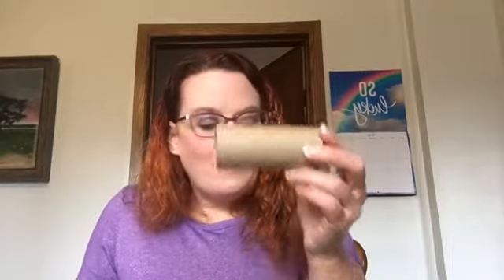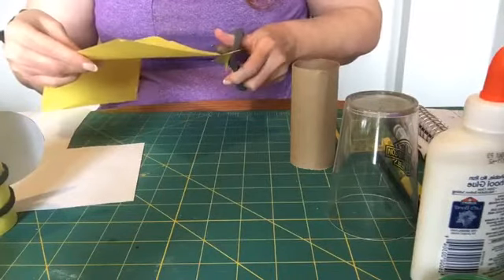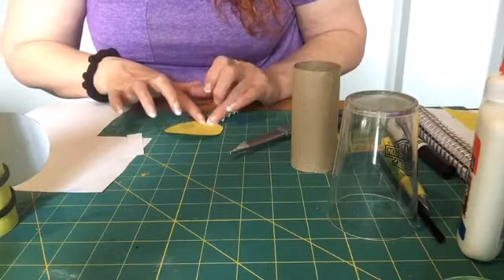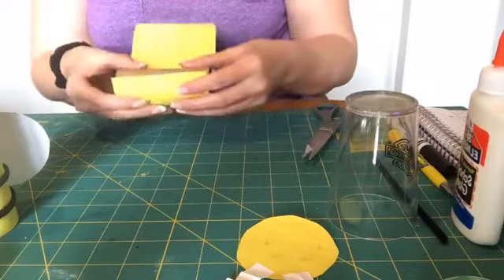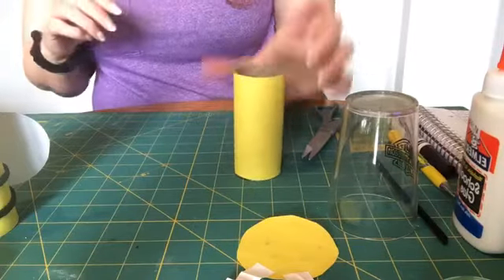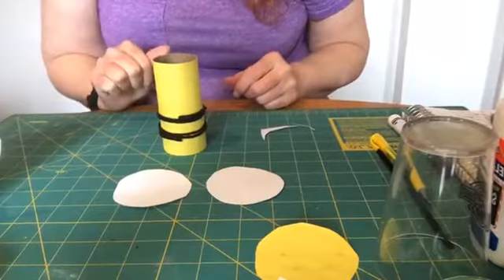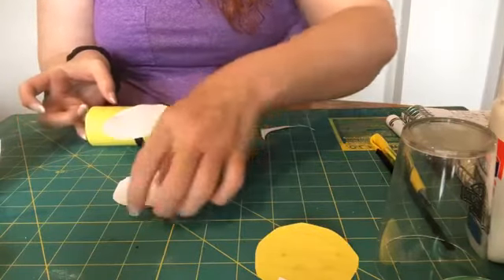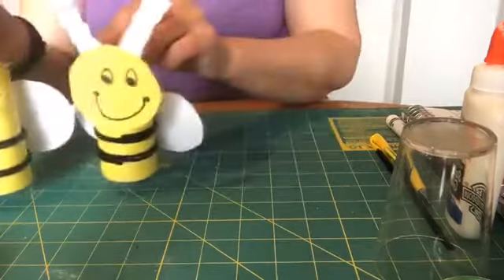Art with Miss Myra - Yarn Wrapped Bee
Art with Miss Myra - 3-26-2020
In this episode of Art with Miss Myra, learn how to make a cute yarn wrapped bee with just a few  simple items from around the house.